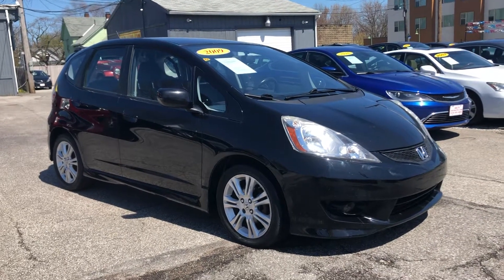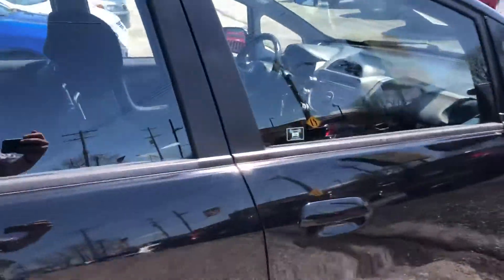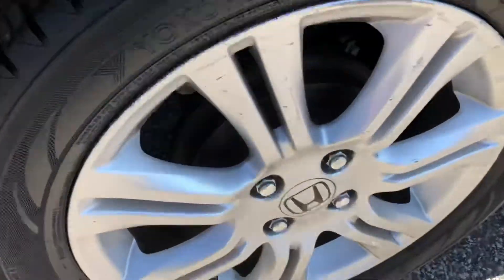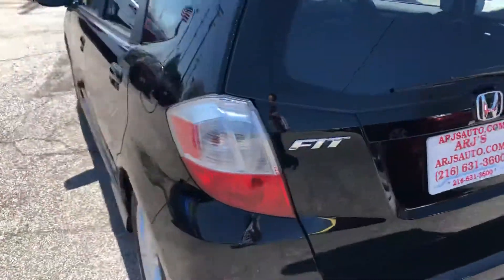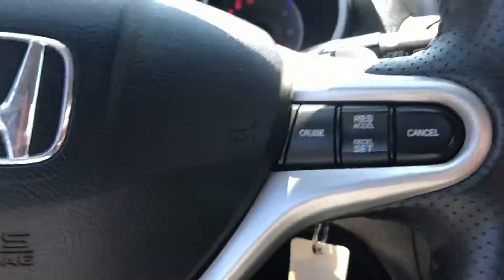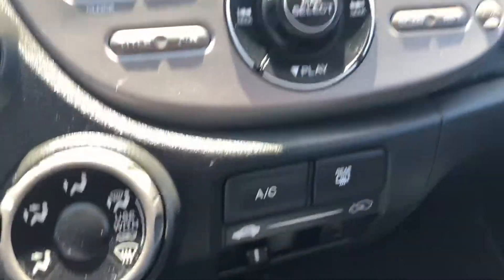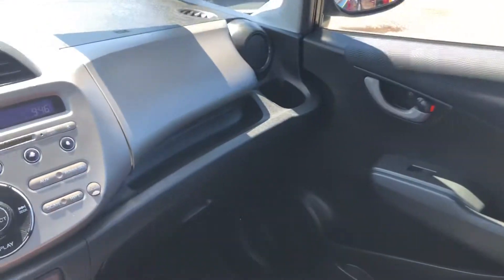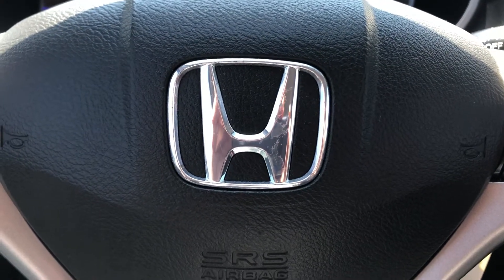2009 Honda Fit